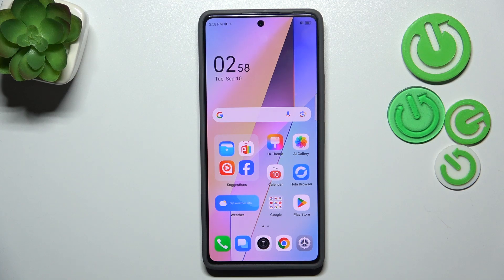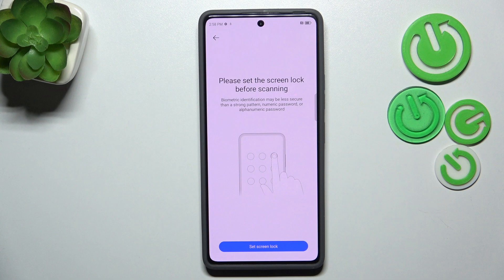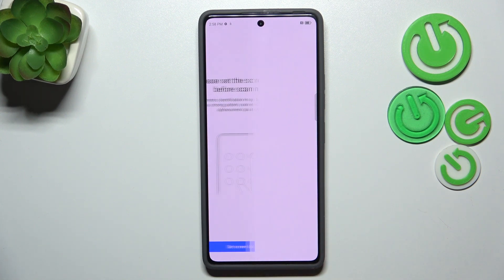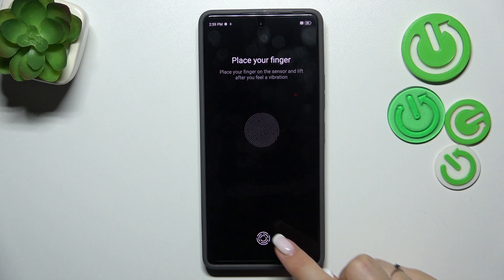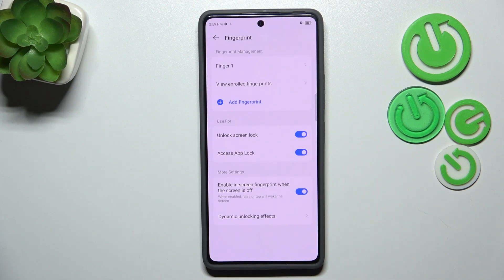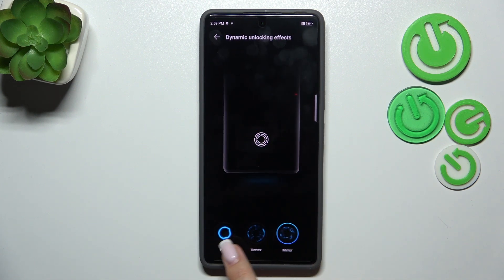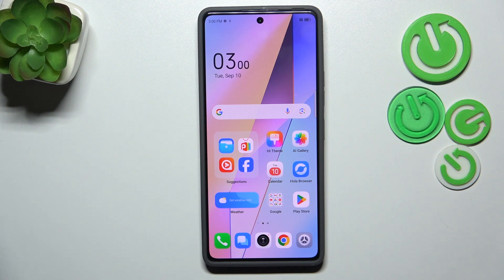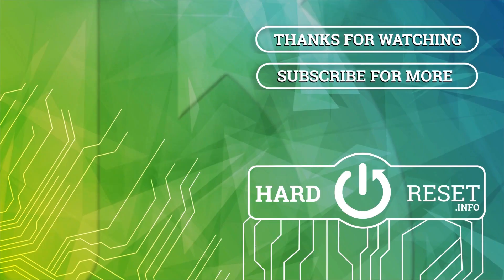How to Add Fingerprint on Tecno Pova 6 Pro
This tutorial will walk you through the process of adding a fingerprint to your Tecno Pova 6 Pro. Learn how to set up fingerprint recognition for enhanced security and convenient access to your device.

Why should I set up a fingerprint on my Tecno Pova 6 Pro?
How do I access the fingerprint setup options on my Tecno Pova 6 Pro?
What steps should I follow to add and register my fingerprint on the device?
Can I add multiple fingerprints or delete existing ones on my Tecno Pova 6 Pro?
What should I do if the fingerprint sensor is not recognizing my fingerprint or if I encounter setup issues?